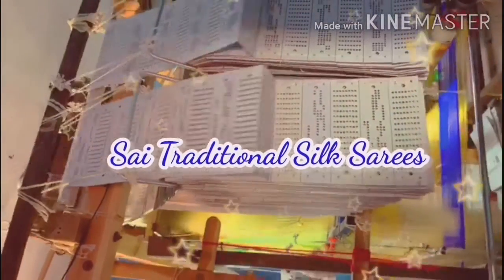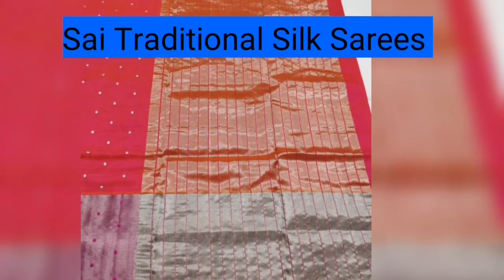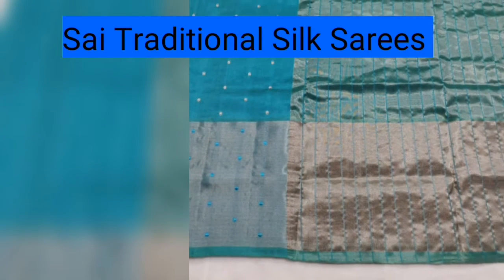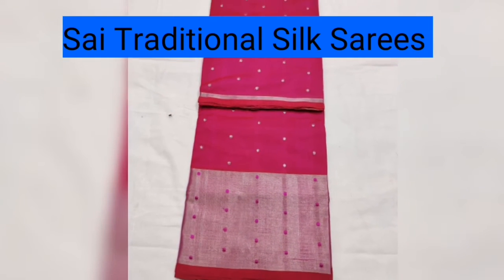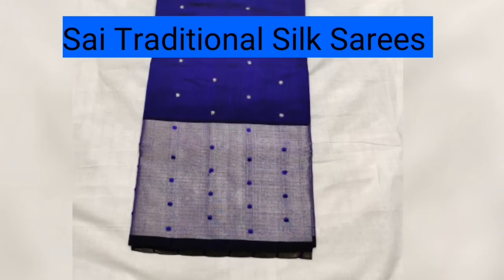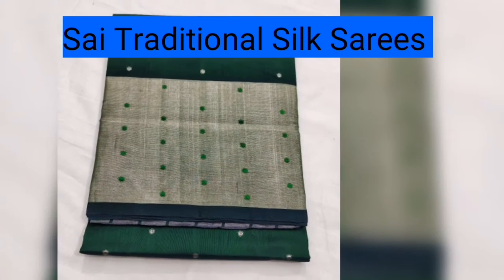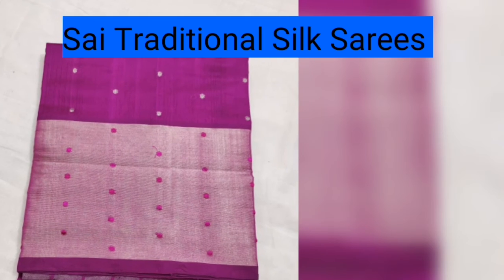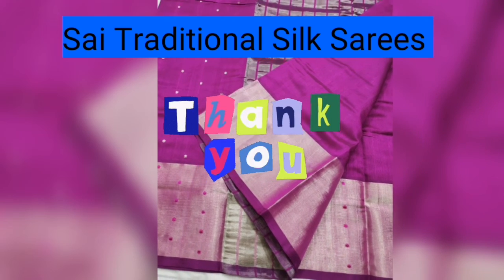Venkatagiri cotton silk saree with price 😎 😎 😎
Venkatagiri Handloom cotton silk. Saree

3600+⛵